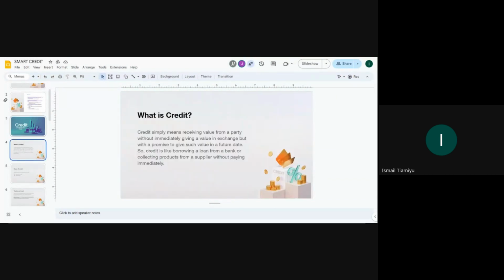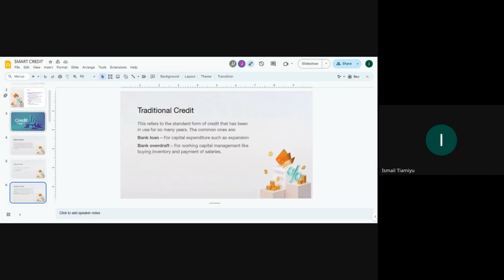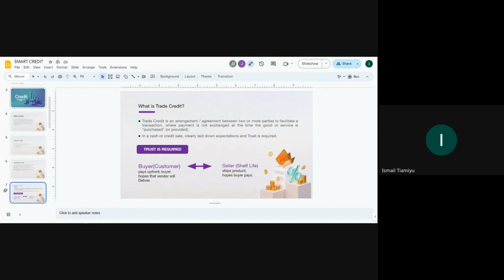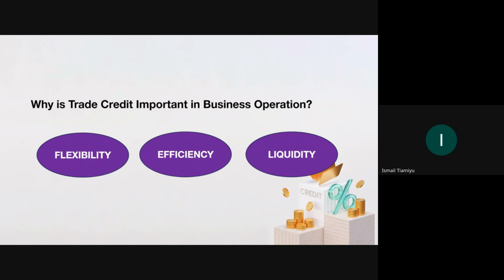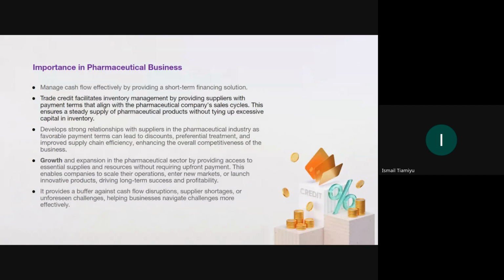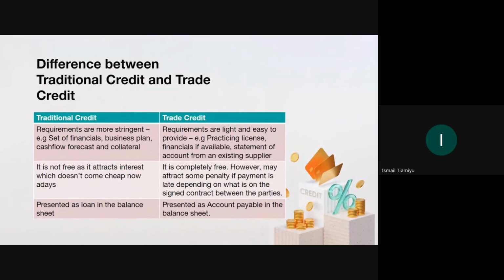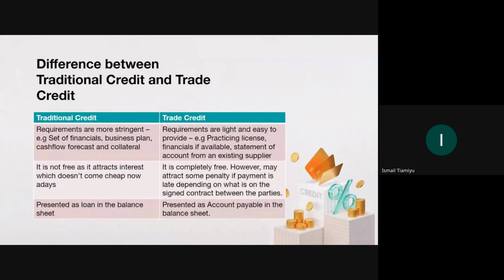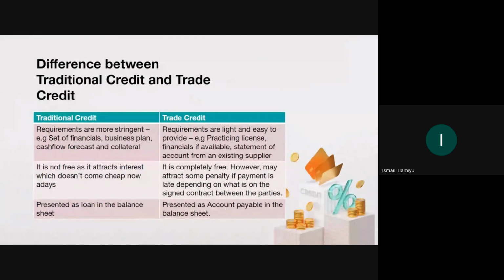pt1||Shelfliferx Experts reveal smart ways to leverage trade credit to grow your healthcare business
A (4part) webinar on how to leverage managed credit. Learn more about Shelf Life's processes for empowering healthcare providers (pharmacies (retail and hospital), patent medicine vendors)and helping them achieve business triumph by enhancing financial access.